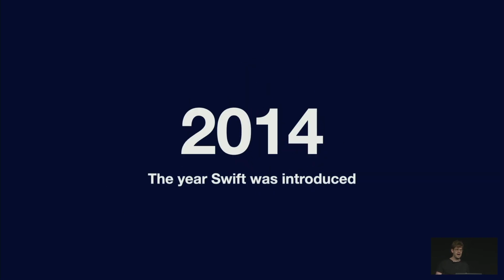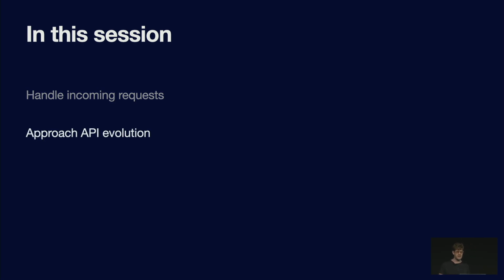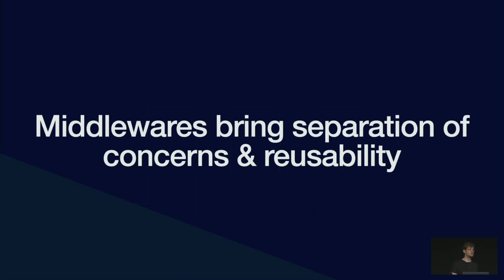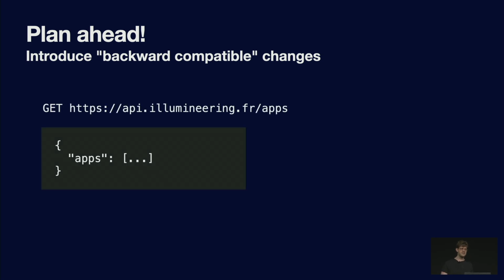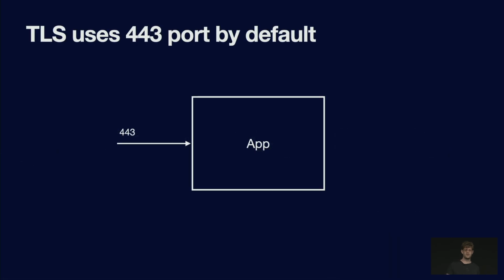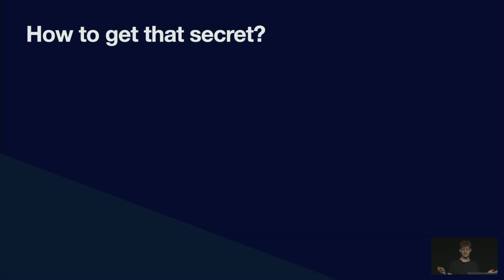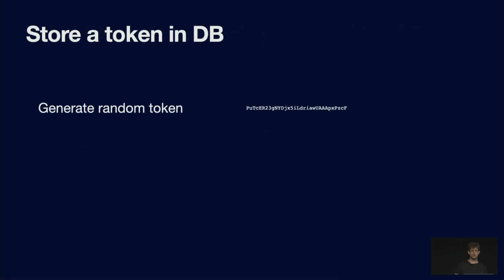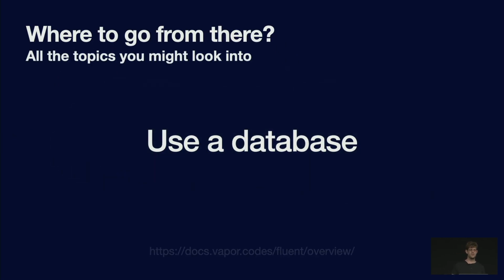How to kickstart your journey into the backend world - Thomas Durand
Diving into a new world can be challenging and overwhelming. For those reasons, iOS developers often choose Vapor to build their backend, staying in the Swift realm. However, there are still many things to catch up on, as building a backend is as different from building an app as it is exciting!

We’ll explore those differences with leverage and solutions, and we’ll dive into subjects like authentication, evolution, security, and tests! Get a kickstart into the backend world!